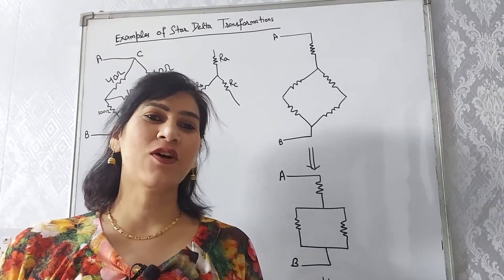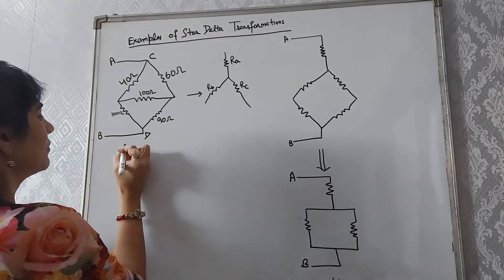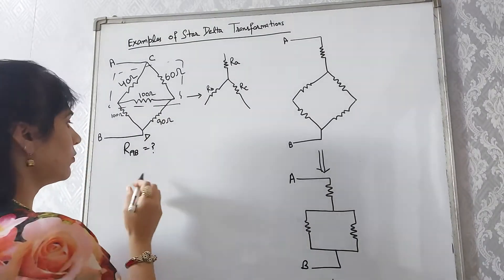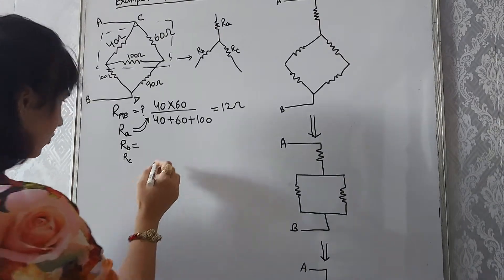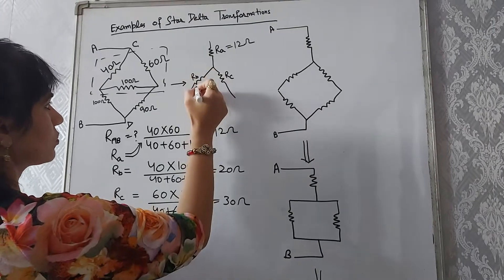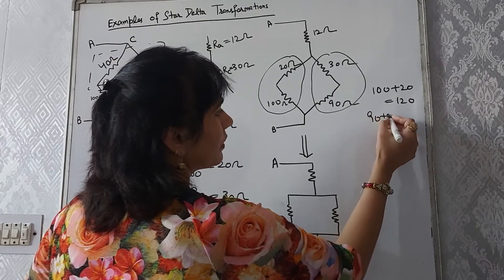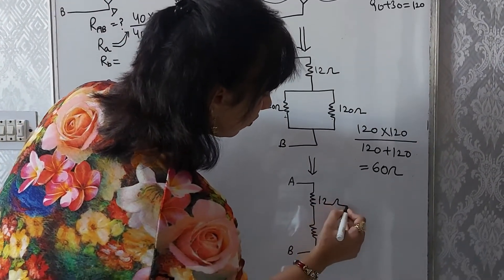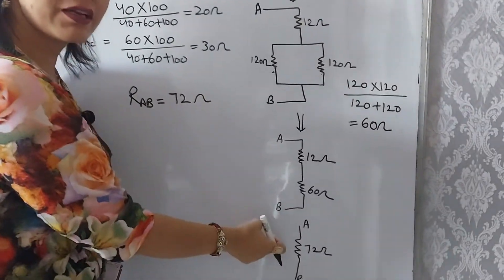Lecture-10 BEE(1. Numerical example of Star Delta Transformation)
In this video Numerical example of Star Delta Transformation is explained.
For star delta transformation formula and proofs please check videos